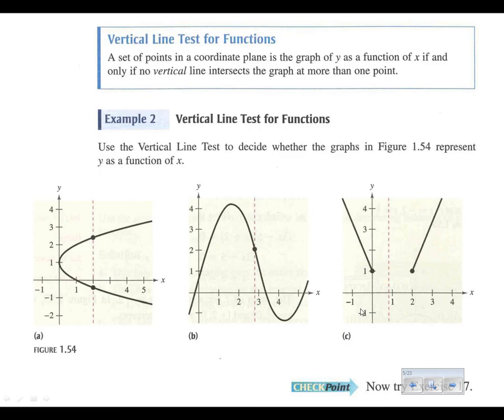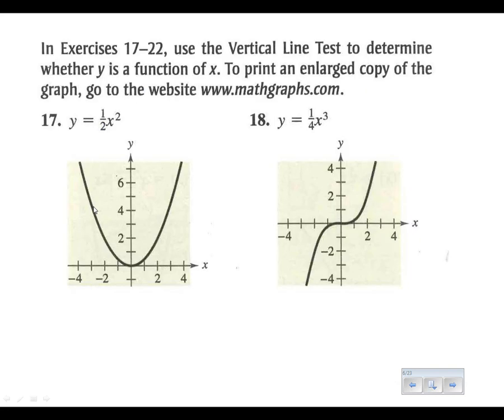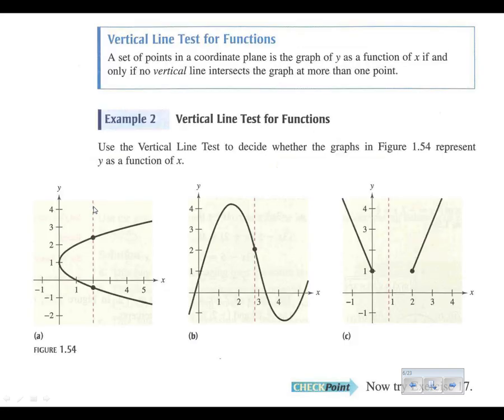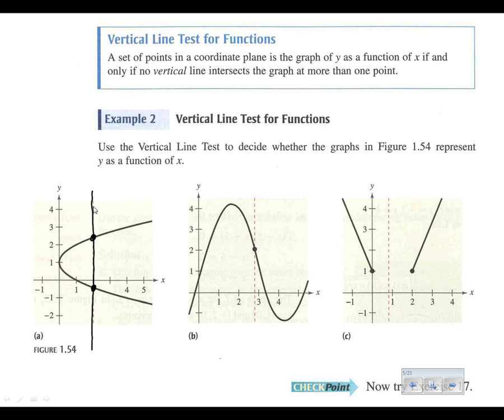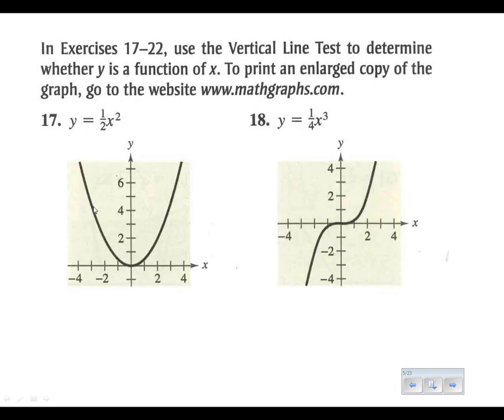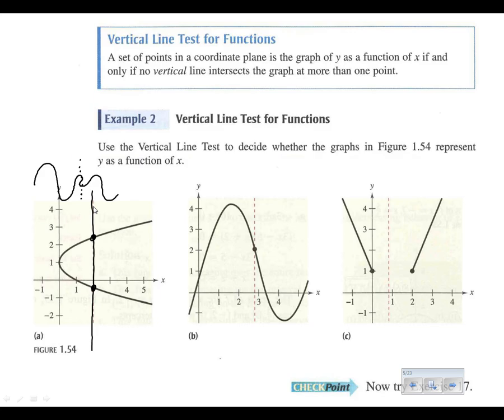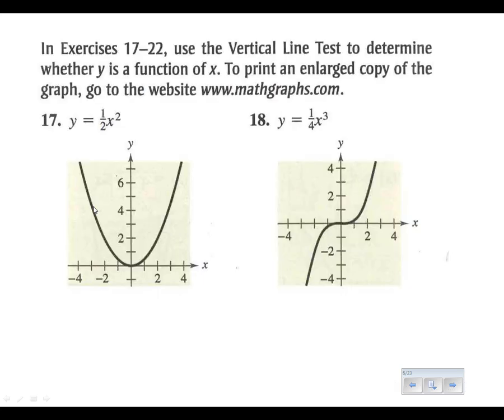Precalc 1 5 2